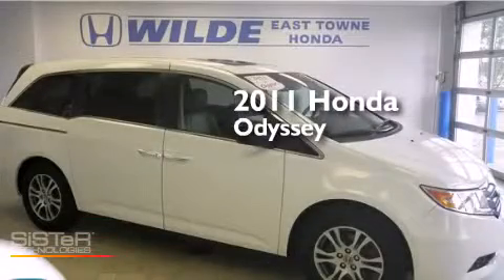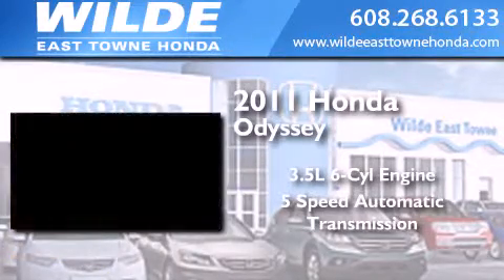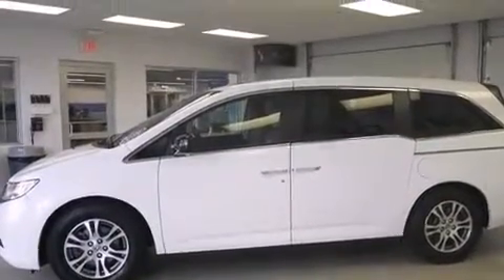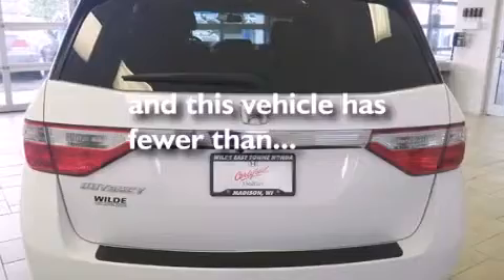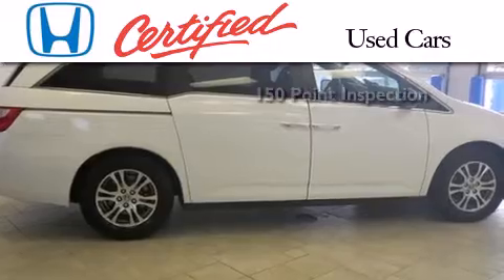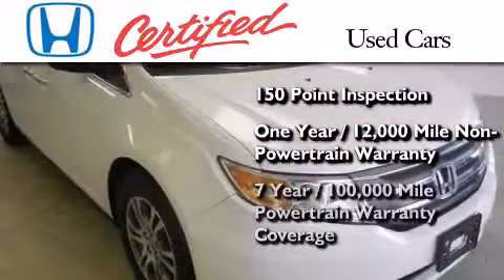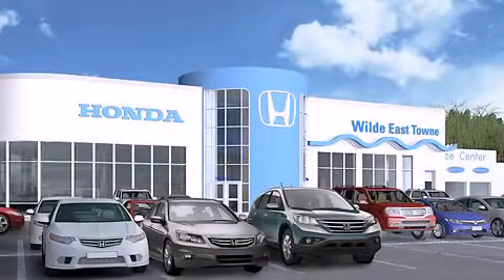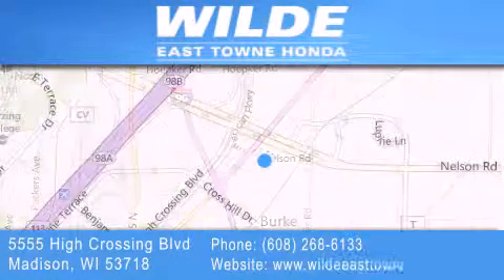2011 Honda Odyssey Monona WI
We have been honored to serve the Madison WI area , we promise that your experience at our dealership will exceed your expectations ! Year : 2011 Make : Honda Model : Odyssey Engine : 3.5L V6 Trans . : Automatic 5-Speed Exterior : Taffeta White Miles : 32,369 Stock : 11597A Wilde East Towne Honda 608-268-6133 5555 High Crossing Blvd.